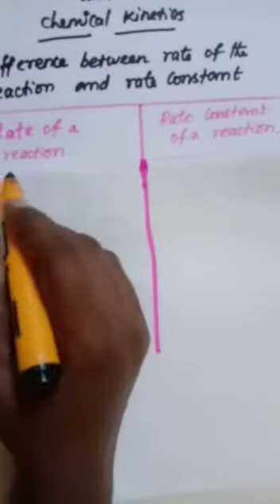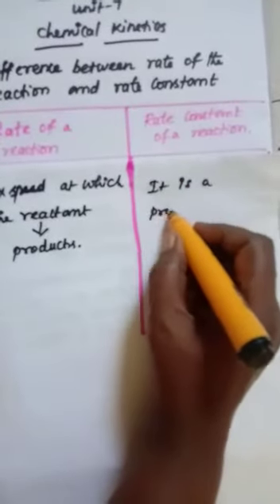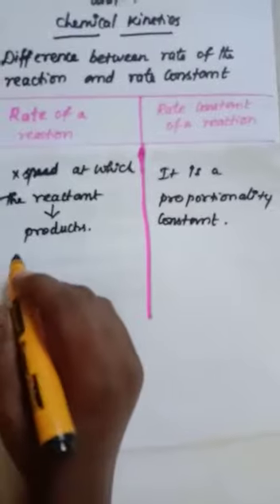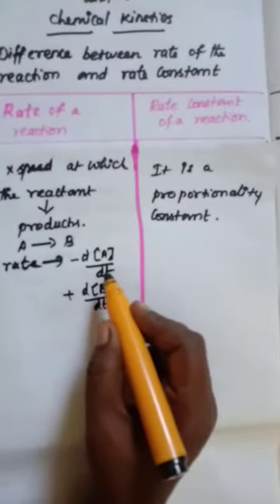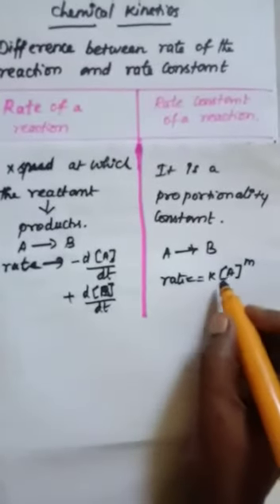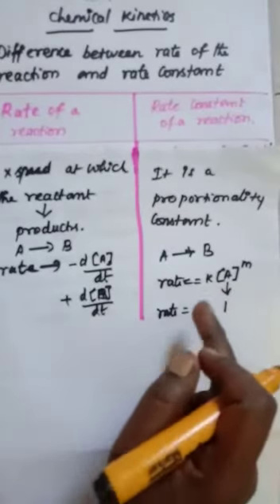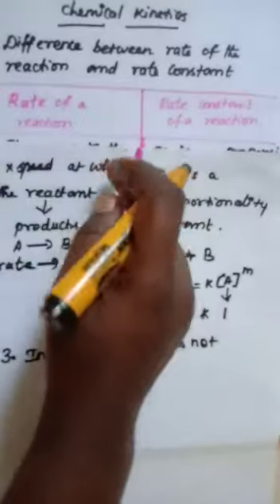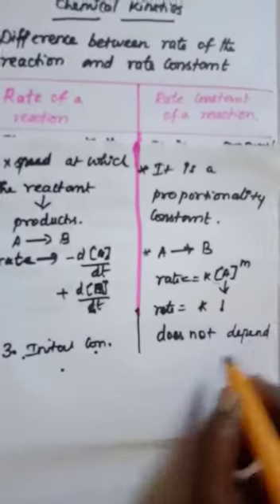XII - CHEMISTRY | Unit - 7 | Difference between rate and rate constant